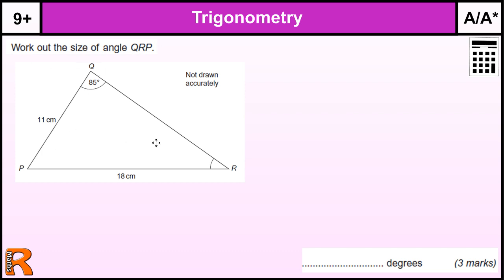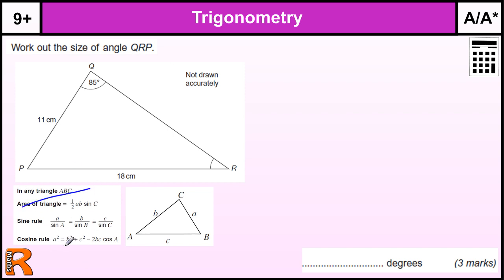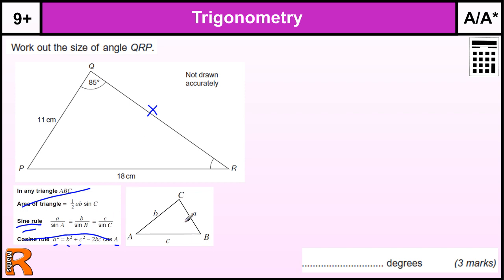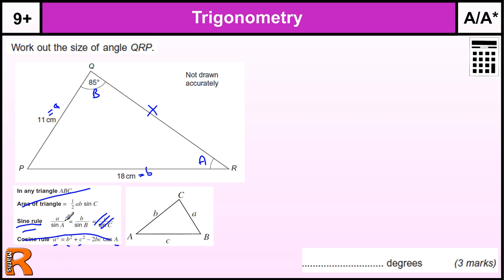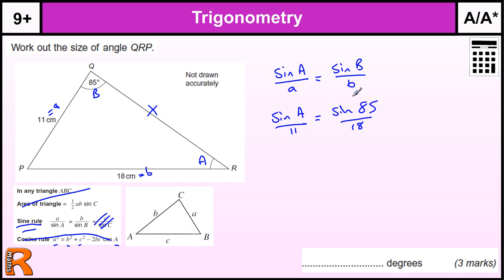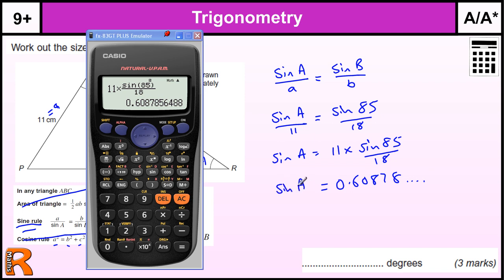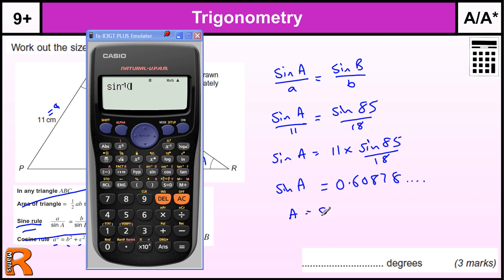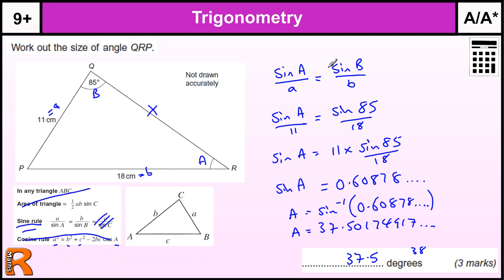Trigonometry (Sine Rule)GCSE Maths revision Exam paper practice & help